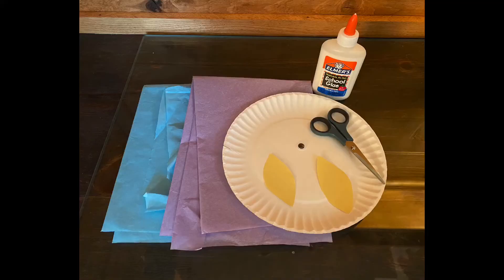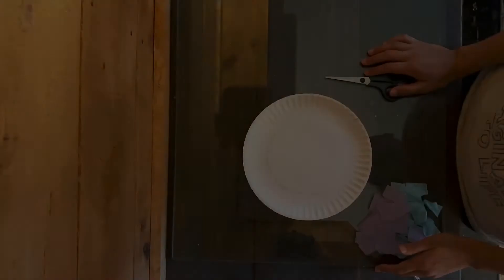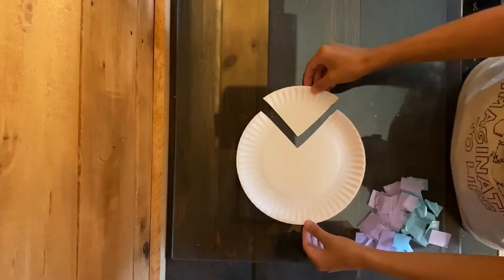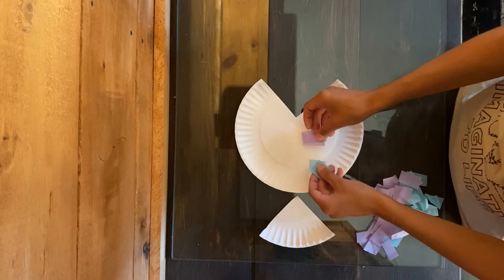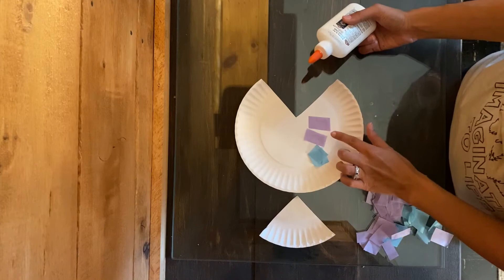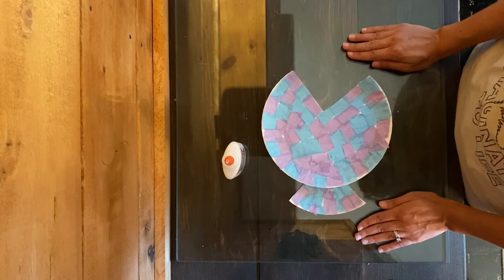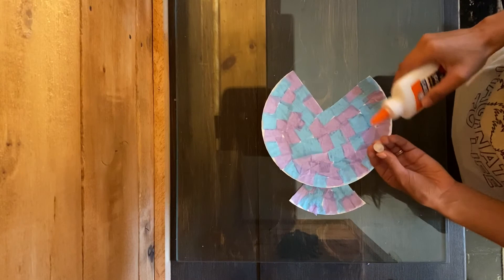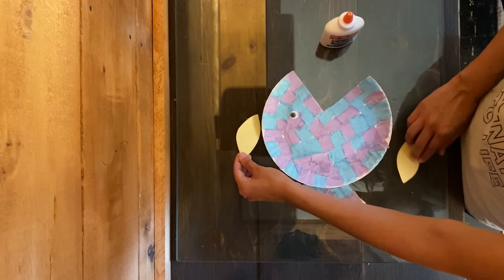Fish Craft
Join Mrs. Sarah for this week’s craft as we make a paper plate fish! The materials you will need for this craft are a paper plate, construction paper, tissue paper, glue, scissors, and a googly eye.